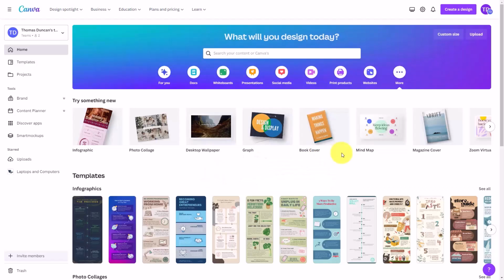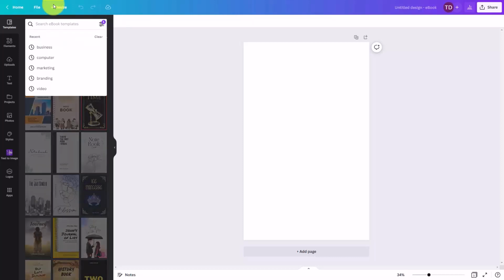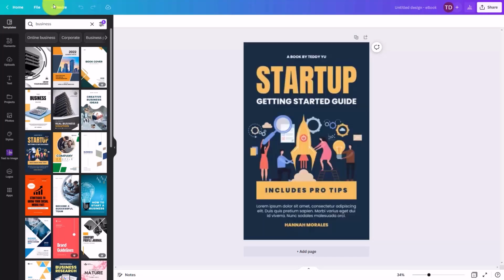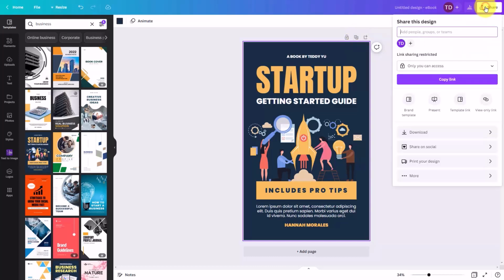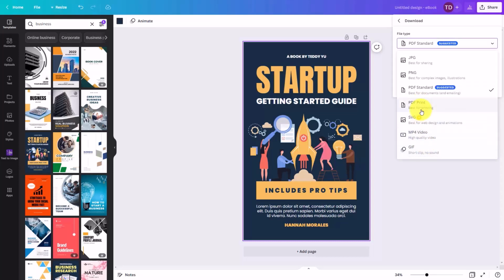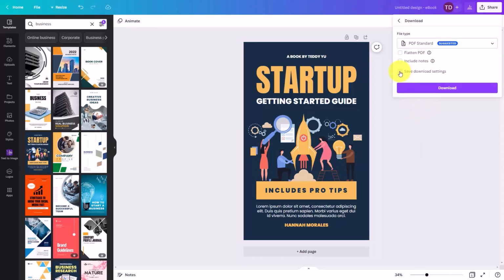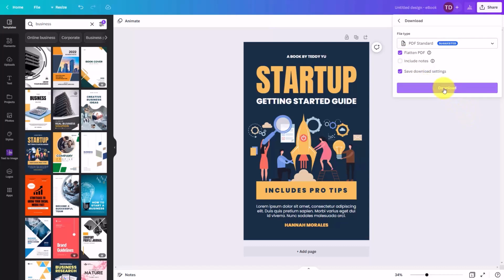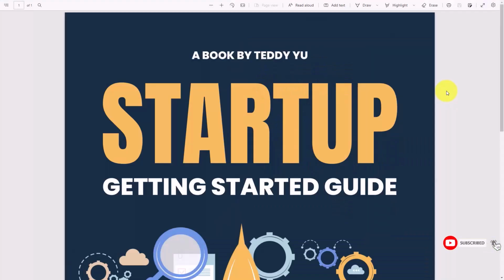How To Use Canva To Create A Book Cover: Tutorial For Beginners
📚 Welcome to 'How to Use Canva to Create a Book Cover: A Tutorial for Beginners'! Are you an aspiring author or a self-publishing enthusiast looking to design an eye-catching book cover? You're in the right place! This tutorial will guide you through every step of creating a stunning book cover using Canva, perfect for beginners.

🌟 What This Tutorial Covers:

Starting with Canva: We'll introduce you to Canva’s interface and show you how to select the right template for your book genre.
Designing Your Cover: Learn the art of customizing templates with engaging visuals, appropriate fonts, and colors that best represent your book’s content.
Adding Personal Touches: Discover tips on incorporating unique elements that reflect your style and resonate with your readers.
Finalizing and Exporting: We’ll walk you through the process of finalizing your design and preparing it for both digital and print formats.

🎨 Designed for Easy Learning: This tutorial is crafted with simplicity in mind, making it accessible for those with no prior experience in design. Our step-by-step approach ensures a smooth and enjoyable book cover designing experience.

✨ Why Create Your Own Book Cover?
A well-designed cover can make a significant impact on your book's appeal. With Canva's user-friendly tools, you can create a cover that not only looks professional but also tells your story before the first page is turned.

We love to hear your thoughts and are here to answer any questions you might have.